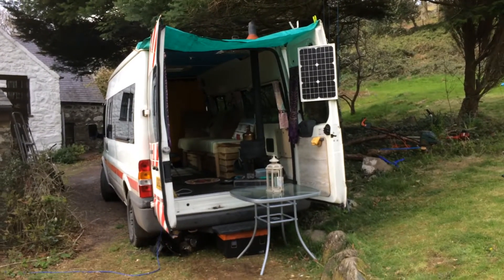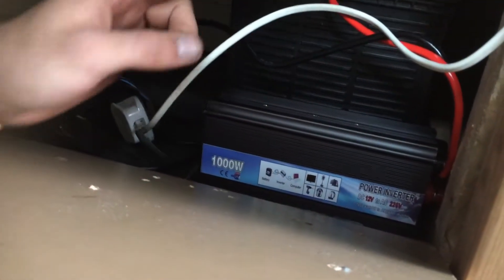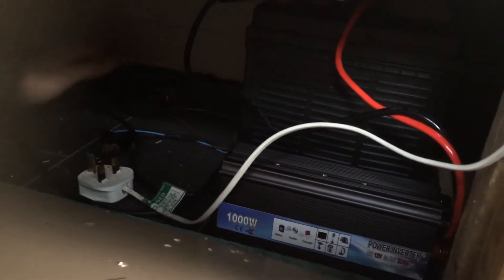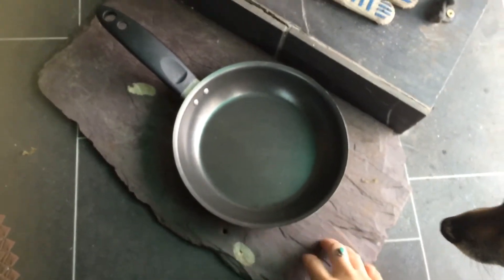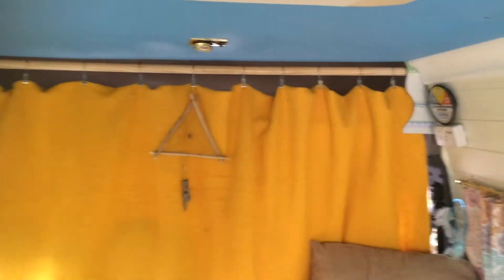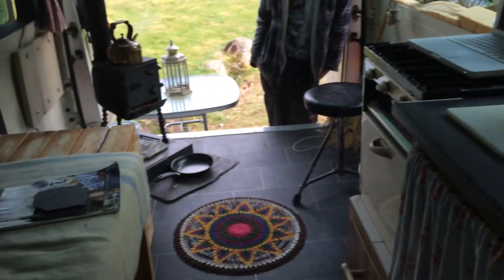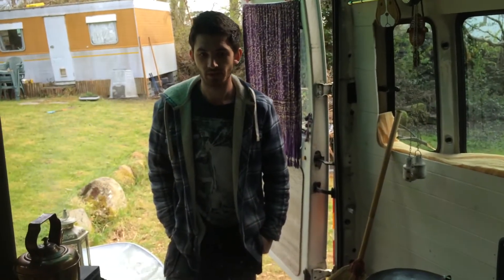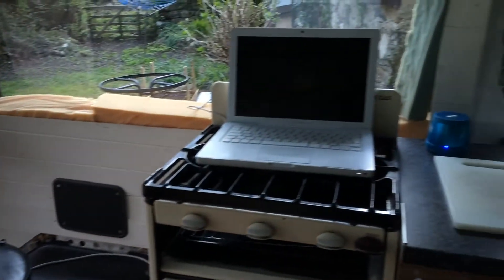Tiny little update of the insides of the van!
Still pressing on VERY slowly!